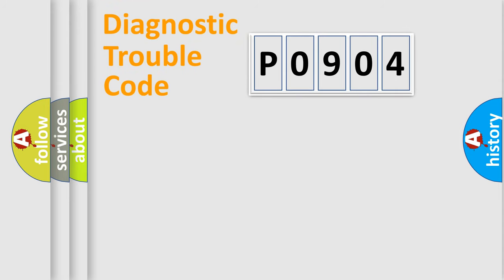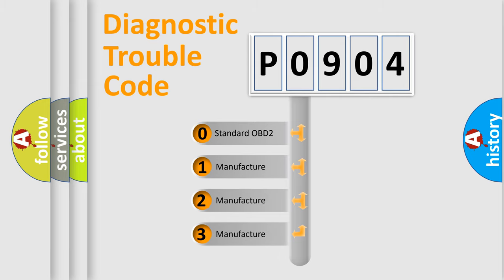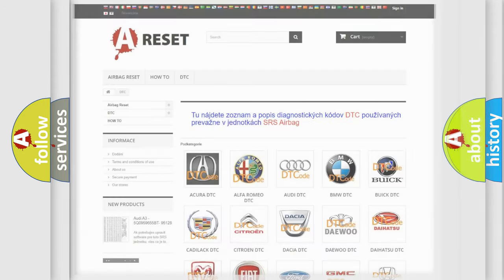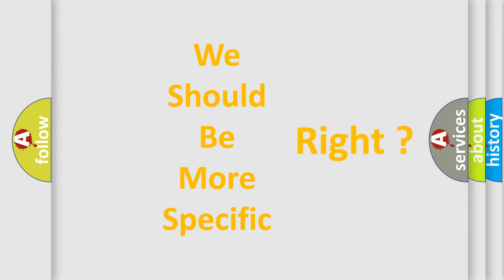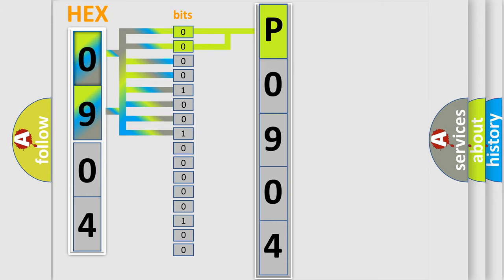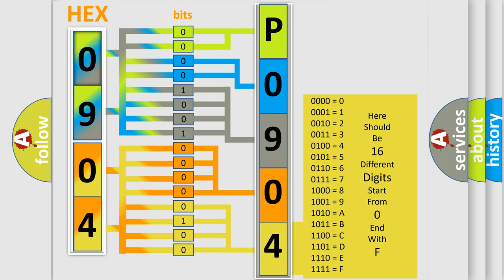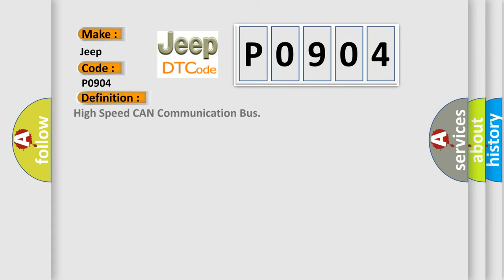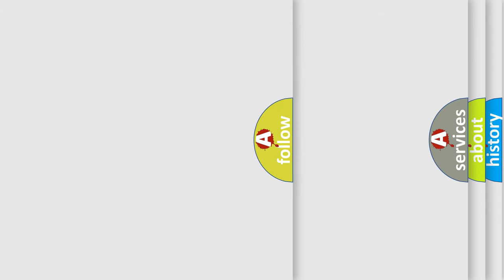DTC Jeep P0904 Short Explanation